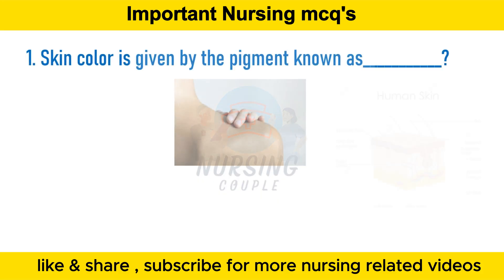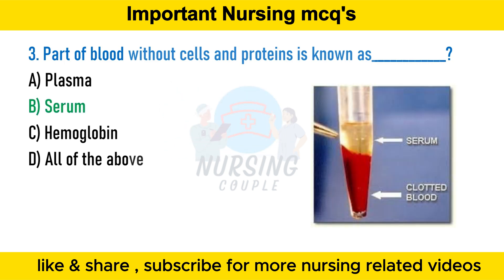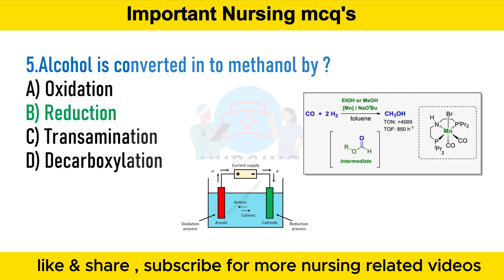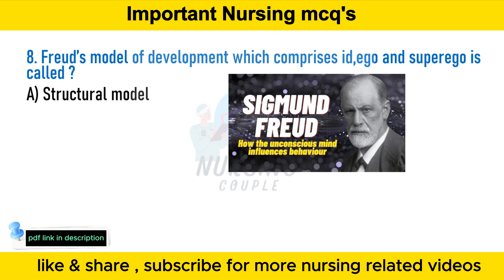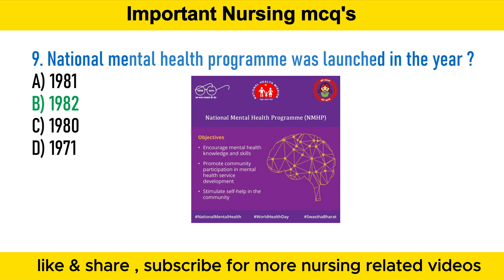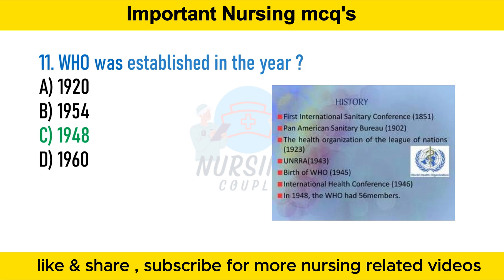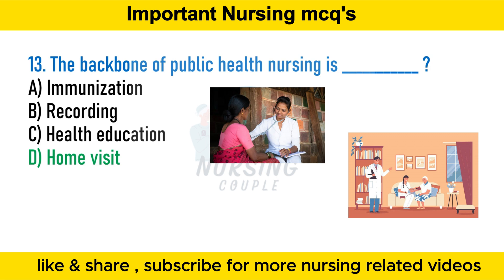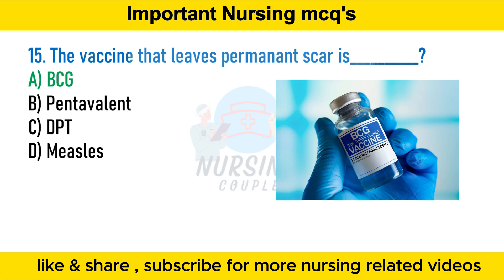MOST IMPORTANT MCQS FOR ESIC ,NORCET,RRB,DSSSB,SGPGI,JIPMER,RML...2024 | QNA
NURSING  MCQ's FOR ESIC,SGPGI,RRB,DSSSB,JIPMER ,NORCET,NIMHANS EXAMS 2024  || QNA | Nursing officer exam preparation 2024

This video exclusively includes previous years  most important, rank booster, repeated MCQs for CBT. the video also contains images selected very keenly and the rationale explained in most understandable language prepared after careful analysis from different textbooks, online site, journals, videos etc.
        Sgpgi, norcet AIIMS, pgimer, rml, kgmu, dssb,esic, Chandigarh PGI, gmch, nimhans, Kerala PSC nursing vaccencies and all government nursing vacancies  related mcqs with answers and rationale, anatomy and physiology of nursing mcqs, psychiatric nursing mcqs, medical surgical nursing mcqs, paediatric nursing mcqs, obstrectics and gynaecological nursing mcqs, community health nursing mcqs and all previous government nnursing vaccencies mcqs discussed with proper explanation.

aiims norcet solved question paper, aiims norcet 2024 preparation,